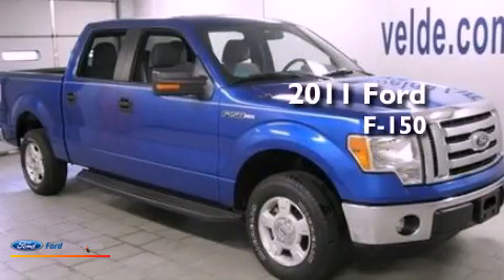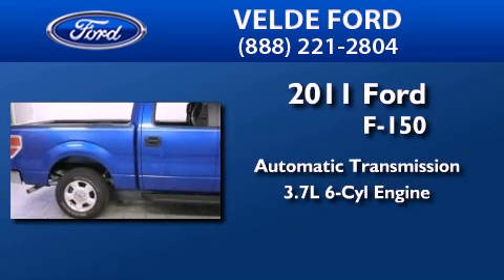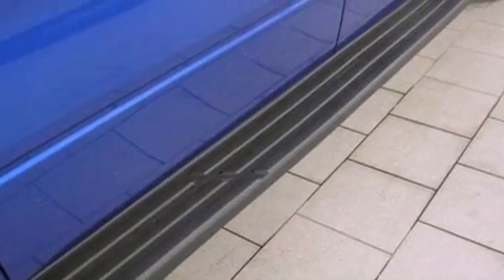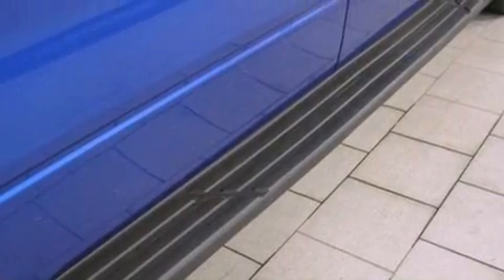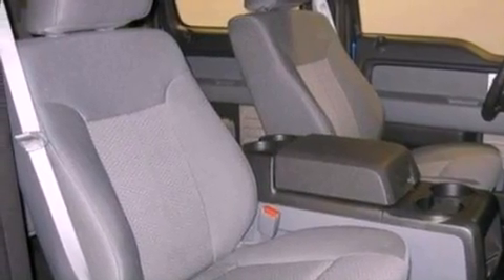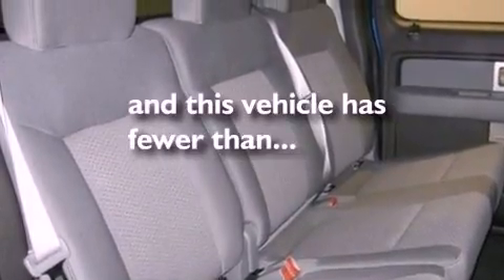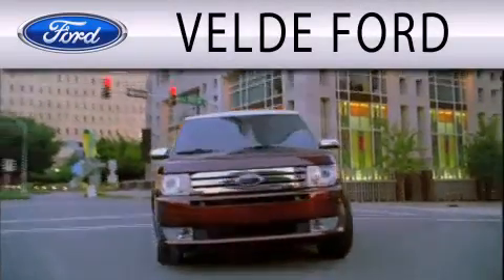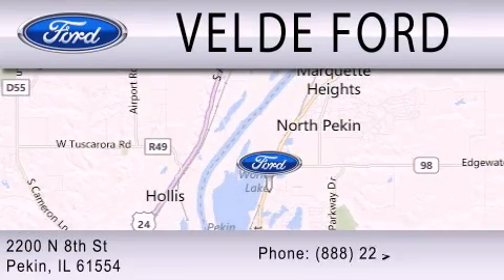2011 FORD F-150 Pekin IL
Year : 2011
 Make : FORD
 Model : F-150
 Engine : 3.7L V6 24V MPFI DOHC FLEXIBLE FUEL
 Trans . : 6-SPEED AUTOMATIC
 Exterior : BLUE FLAME METALLIC
 Miles : 18,235

 Stock : P7936

 2200 N. 8th Street